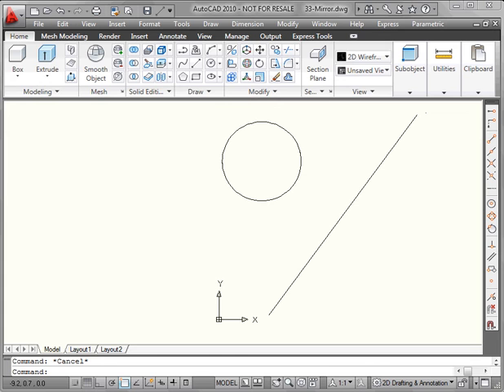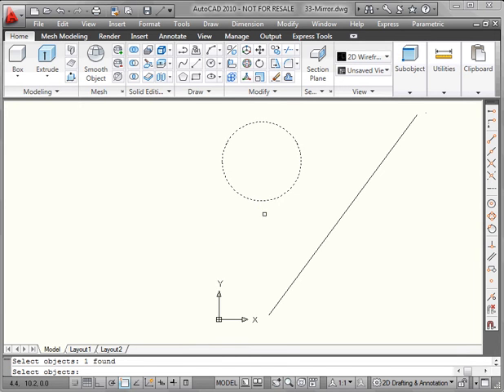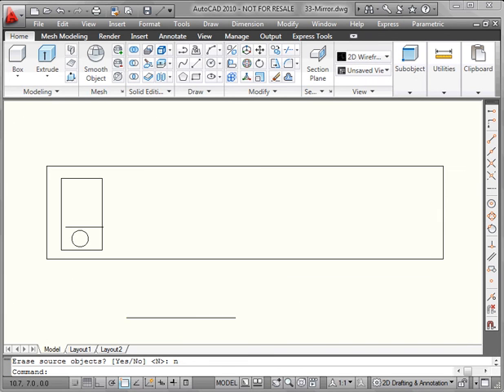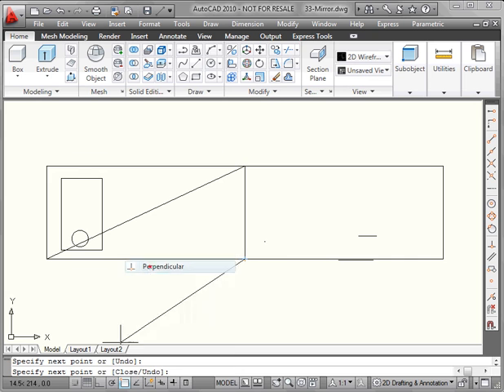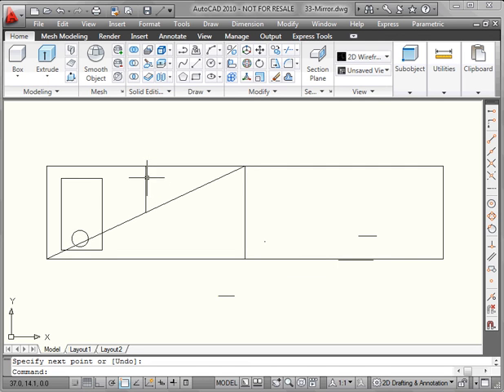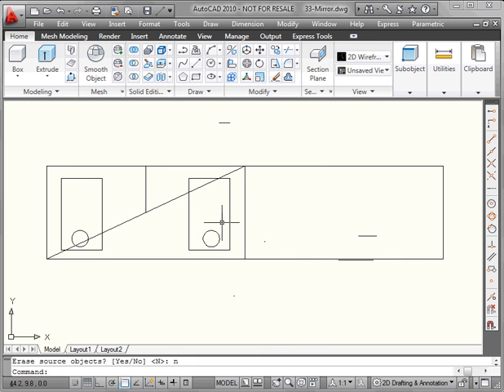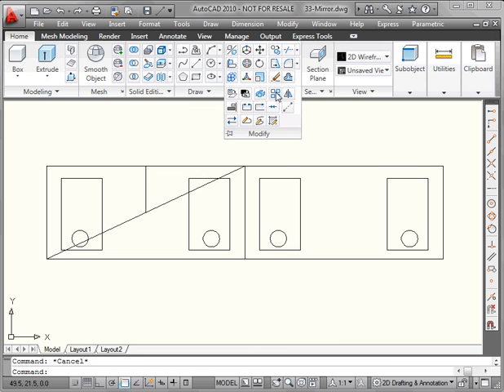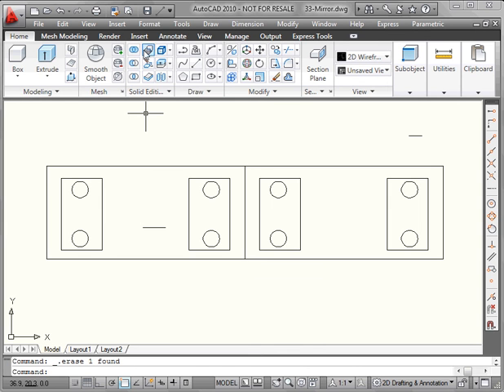How to use the mirror tool in AutoCAD - beginner AutoCAD tutorials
In this video tutorial about AutoDesk's AutoCAD, I show you how to use the mirror tool to quickly create symmetrical geometry.  This is a beginner level AutoCAD video tutorial.